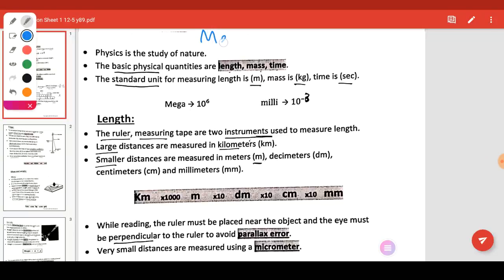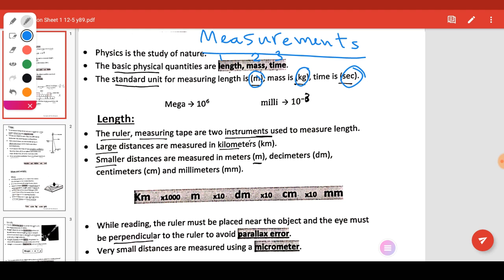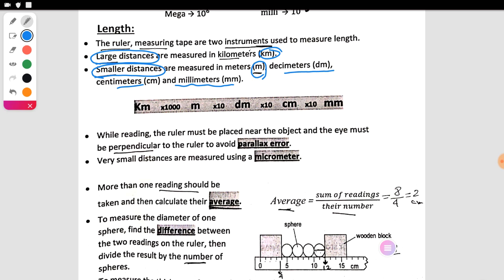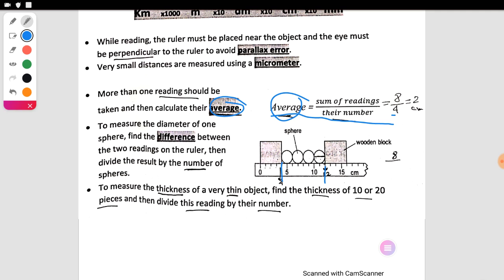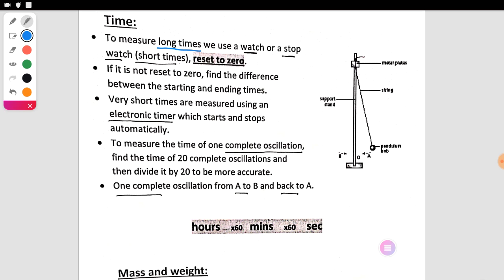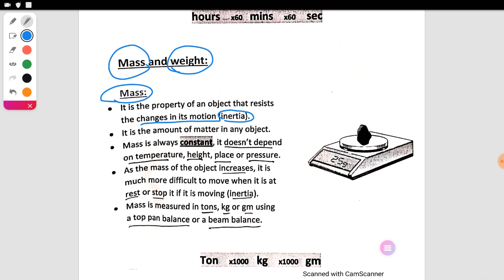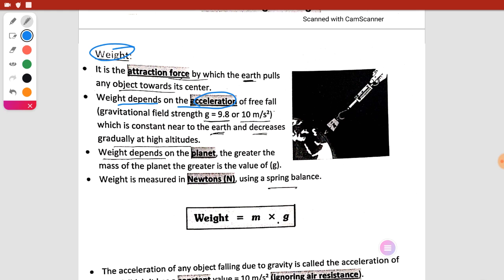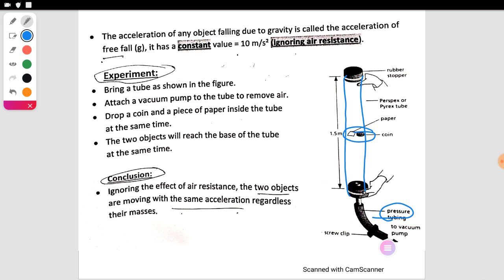vedio measurements 13 5